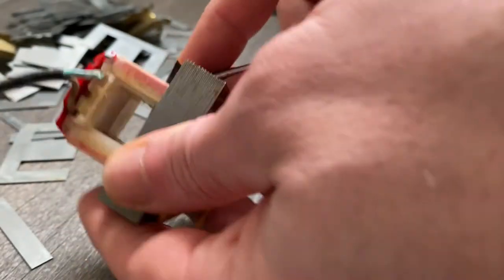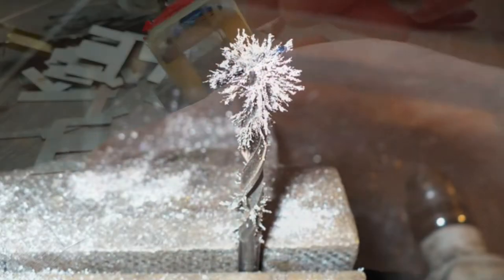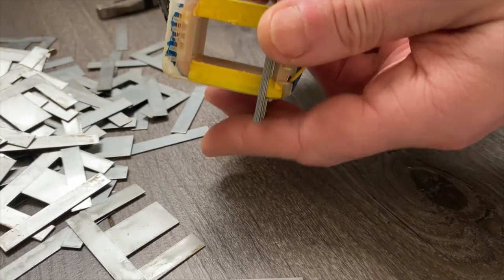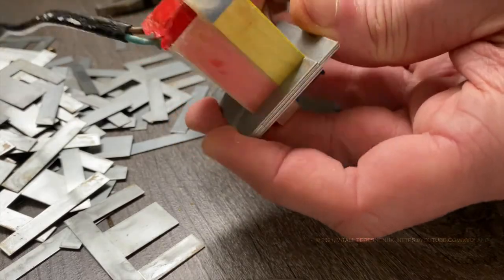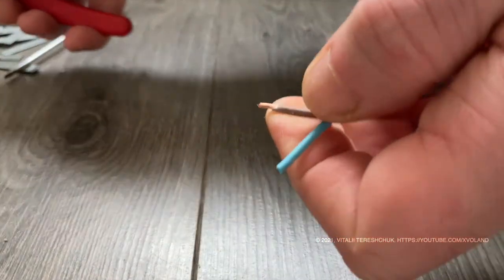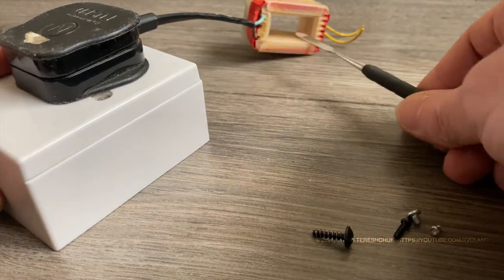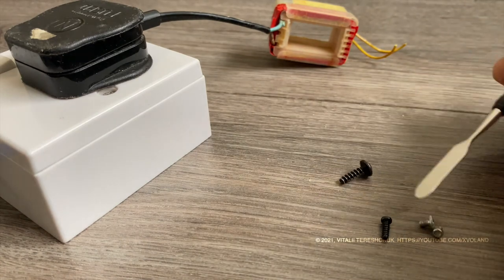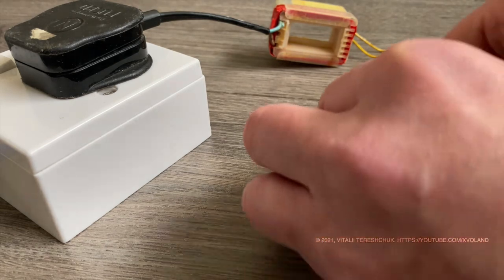🛠💡 DIY How To Demagnetize screwdrivers, tweezers, drills, bits or watches. Quickly and effectively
This is simple DIY tool will quickly and effectively demagnetise any tools (screwdriver, drill, bit, watch, measuring tools and anything) that gets annoyingly attracted to sharp, spiny metal splinters around.

🛒 Magnetizer Demagnetizer for Screwdriver Tips Magnetization Magnetic Screwdriver Assistant Tool for Electronic Parts